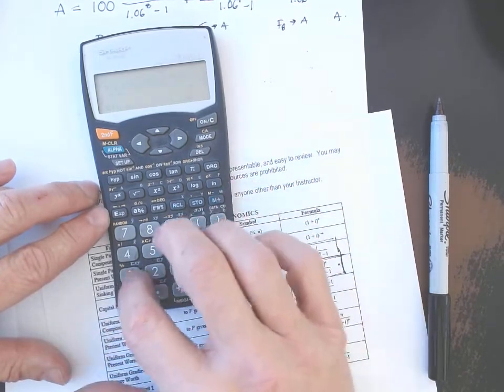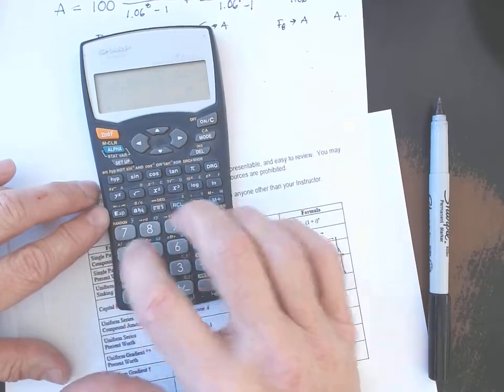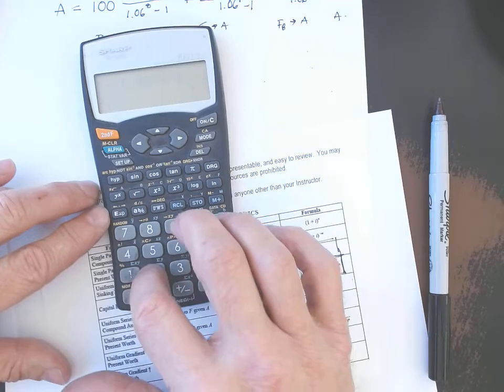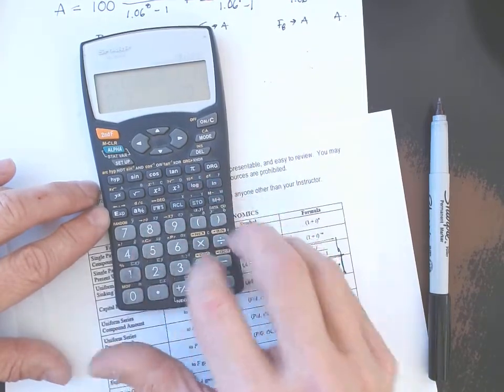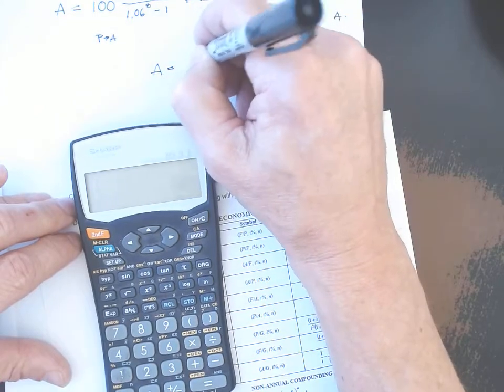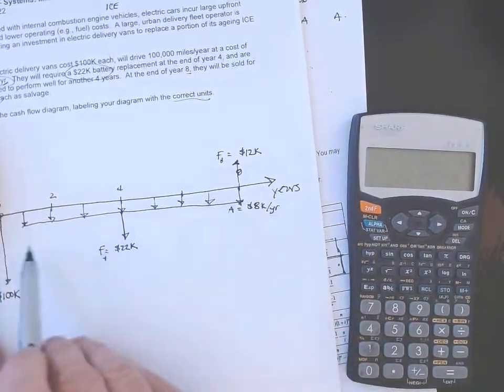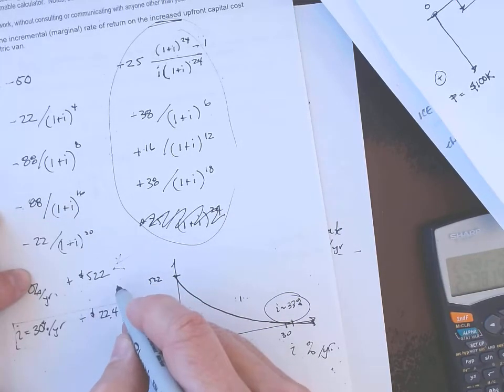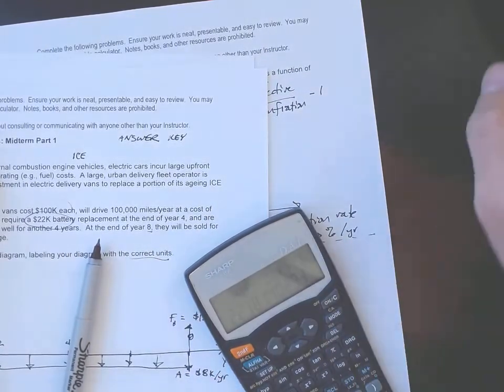Comparing Alternatives Engineering Economics midterm solutions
One of the most difficult computations in engineering economics is the rate of return realized on the difference between two alternatives.  Yet, it's still the best way to compare projects that require different upfront capital investments.  A positive incremental rate of return suggests choosing the larger investment.  This video demonstrates how to draw a cash flow diagram representing the difference between two projects, and compute the rate of return on that difference.